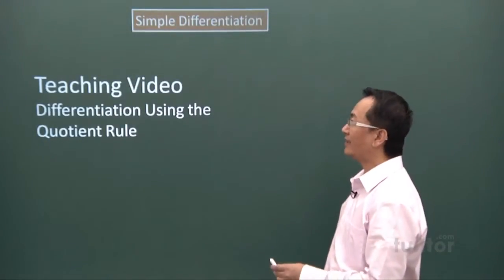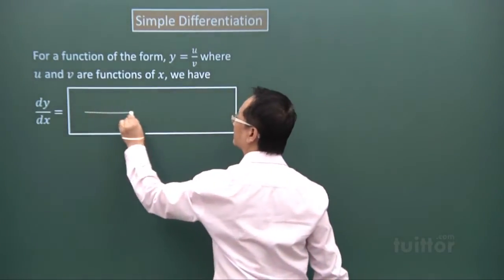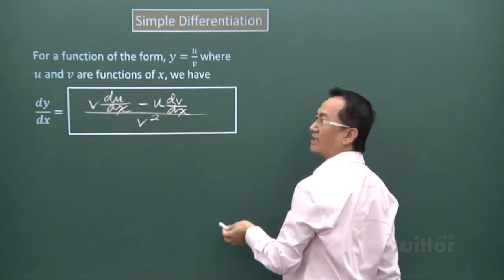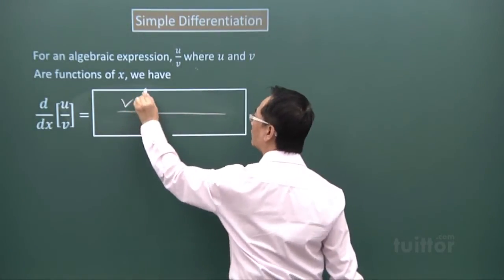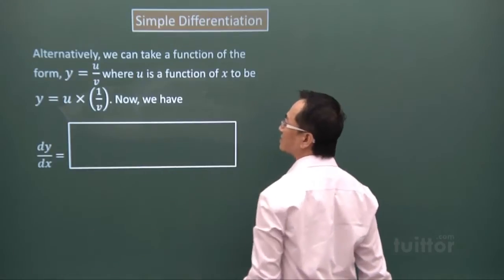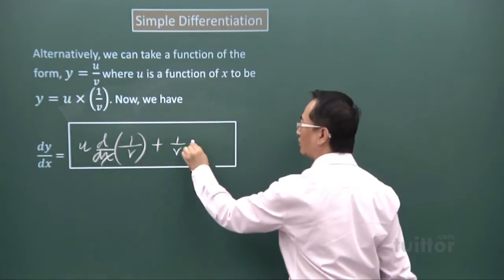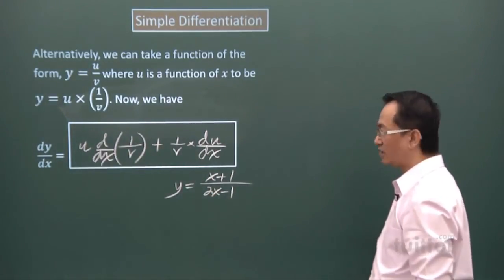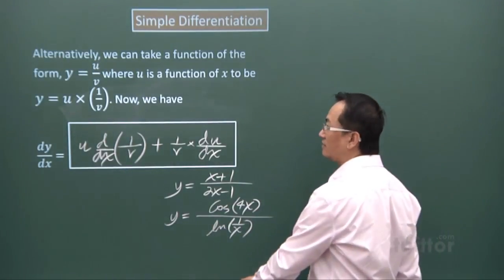Simple Differentiation - Differentiation Using the Quotient Rule (Additional Maths Sec 3/4)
Simple Differentiation - Differentiation Using the Quotient Rule